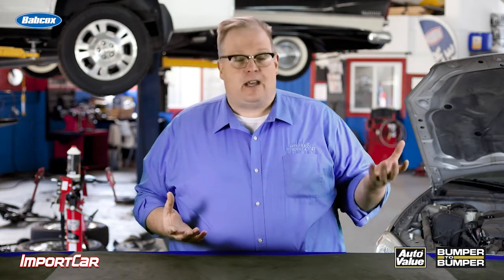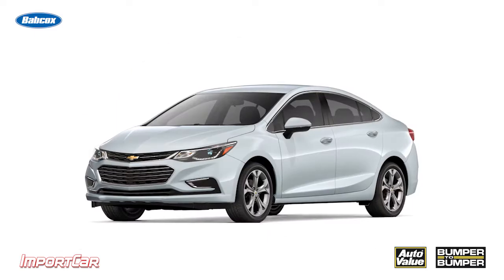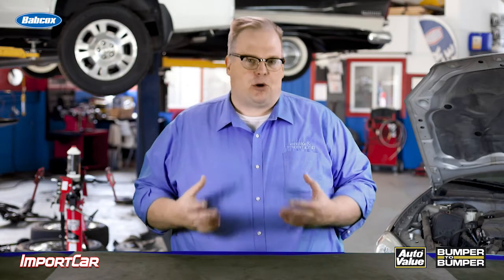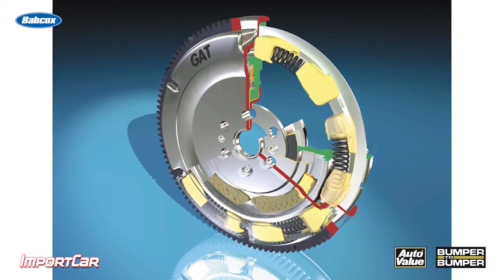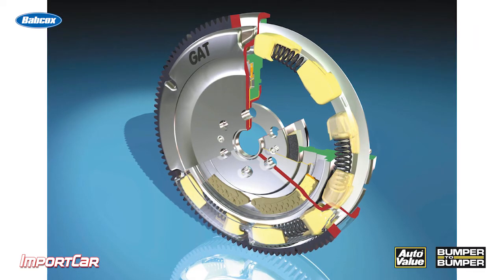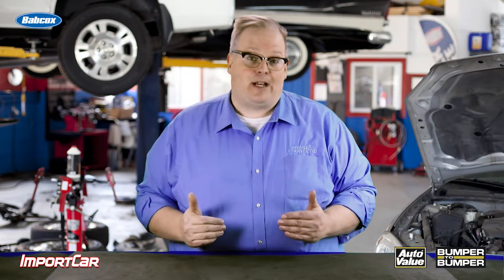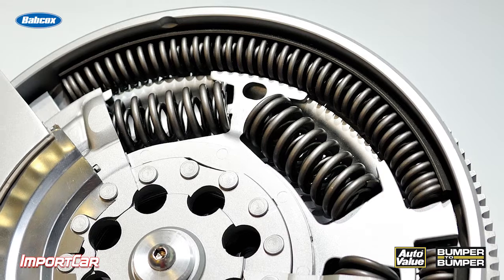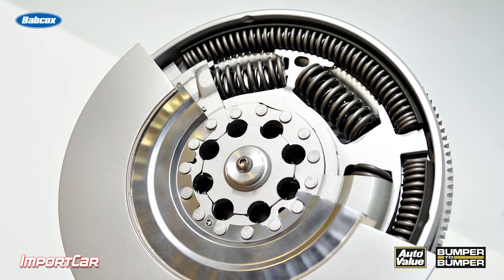Dual Mass Flywheels On Manual Transmission Vehicles | Tech Minute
Andrew Markel explains the trend behind dual mass flywheels on vehicles with manual transmissions and when you will start seeing these vehicles in your shop.